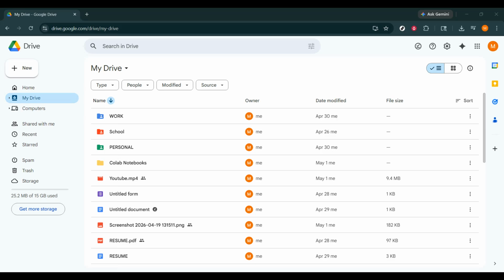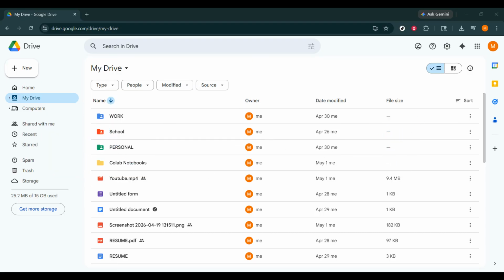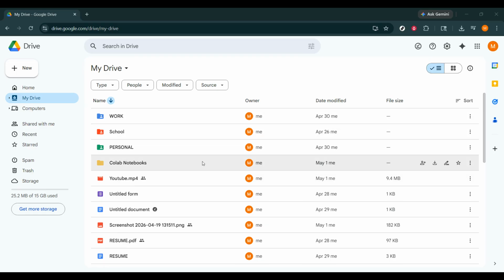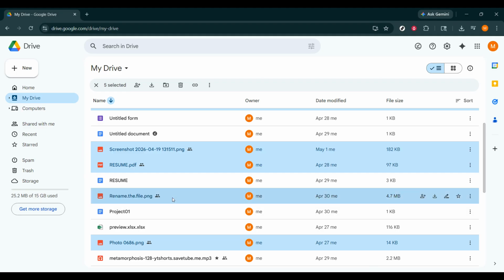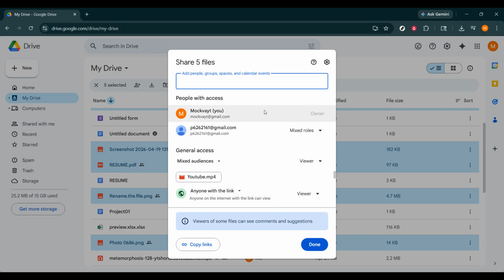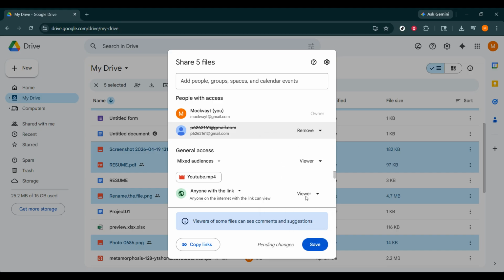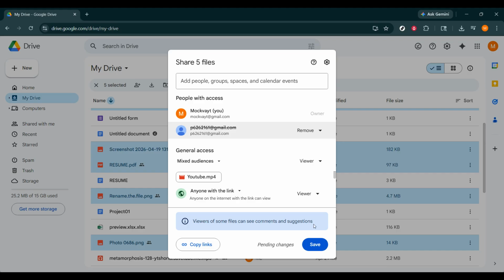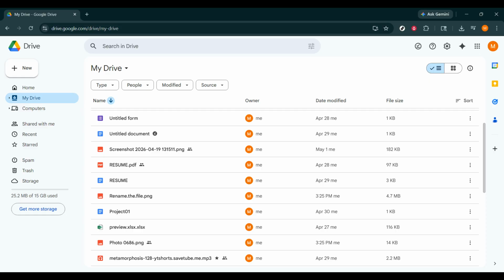How To Unshare Multiple Files From One User In Google Drive (Easy Guide)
Learn how to unshare multiple files from one user in Google Drive quickly and safely. This tutorial shows you how to select multiple files, open sharing settings, and remove access in just a few clicks.

🕚Timestamps:
0:00 Intro
0:24 Select Multiple Files In Google Drive
0:54 Open The Share Menu
1:15 Find The User’s Email
1:34 Remove The User’s Access
1:52 Click Done And Confirm Changes
2:10 Extra Tips For Shared Folders And Permissions

✍️What You'll Learn In This Video:
• How To Select Multiple Files In Google Drive
• How To Open Sharing Settings For Several Files
• How To Find A User’s Email In The Share Window
• How To Remove Someone’s Access From Multiple Files
• How To Confirm Your Google Drive Permissions
• How To Handle Shared Folder Access Correctly
• How To Unshare Files Faster In Google Drive
• How To Keep Your Drive Organized And Secure

💡Pro Tips:
• Use Ctrl On Windows Or Command On Mac To Select Multiple Files Faster
• Double-Check Whether Access Comes From A File Or A Shared Folder
• Remove Permissions Only After Confirming You Selected The Correct User
• Repeat The Process For Any Other Files That Still Need Permission Updates